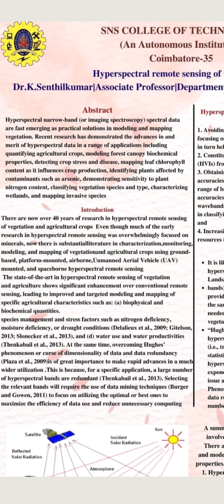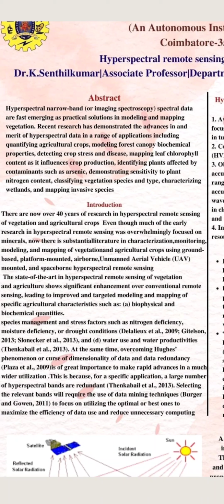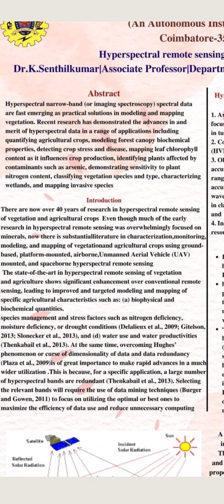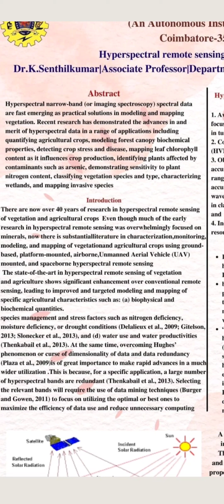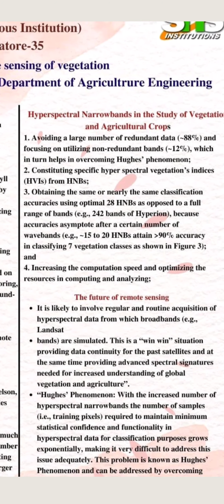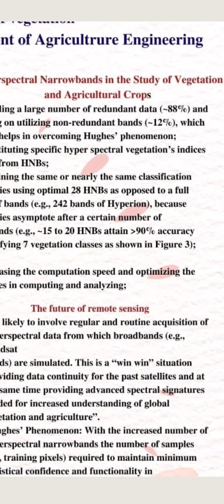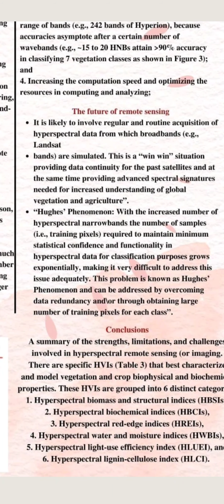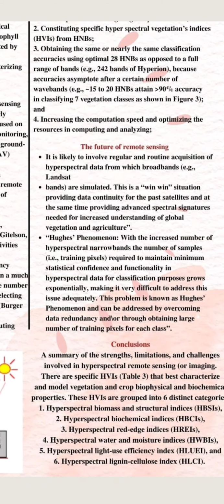Article on Hyperspectral Remote Sensing of Vegetation | Dr K Senthil Kumar | SNS INSTITUTIONS